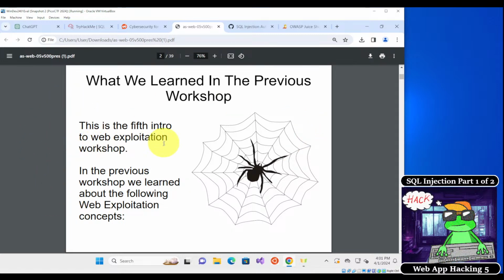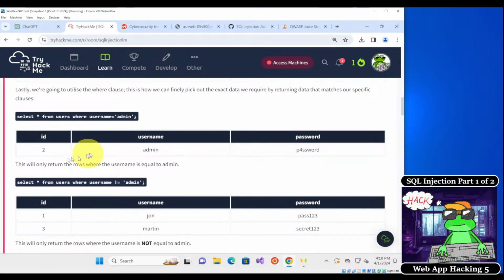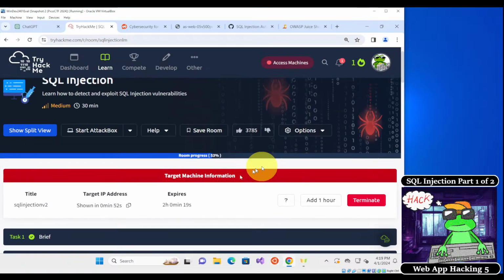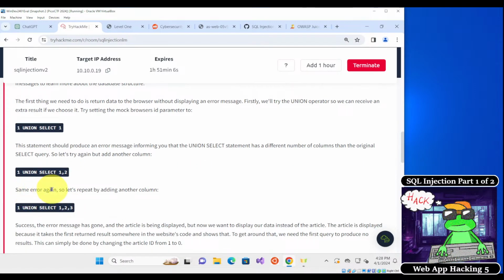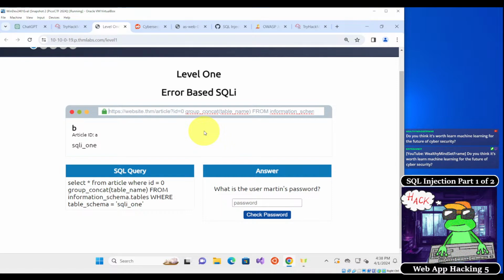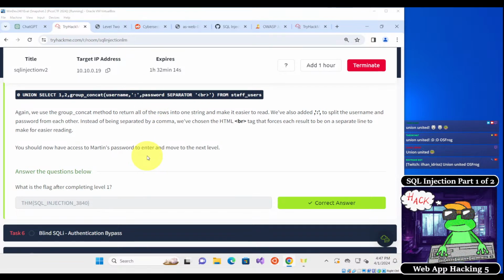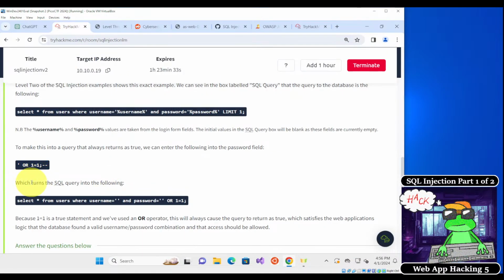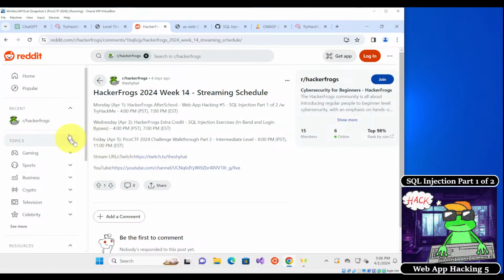HackerFrogs - Web App Hacking 5 - SQL Injection Pt. 1 of 2 - Presented by Black Girls Hack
We're doing a workshop session on web app SQL hacking as part of the HackerFrogs program!